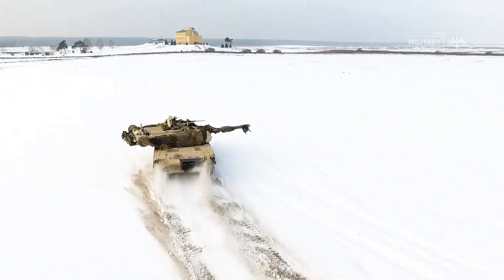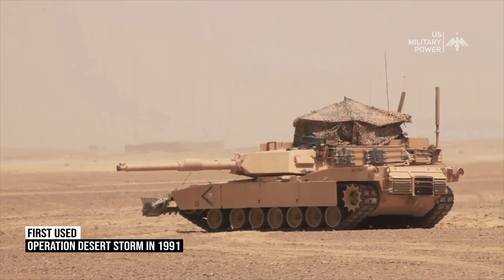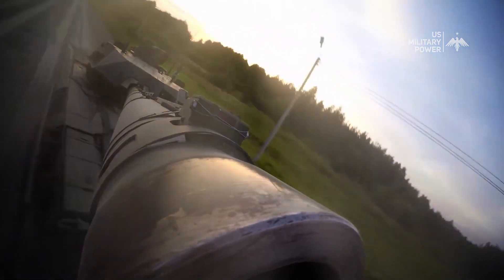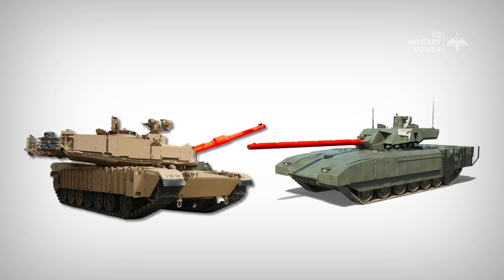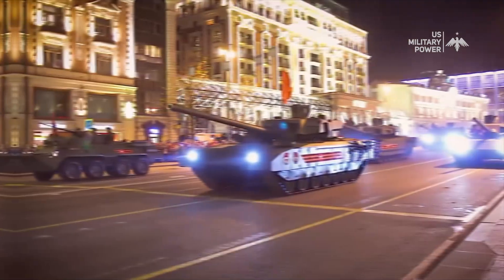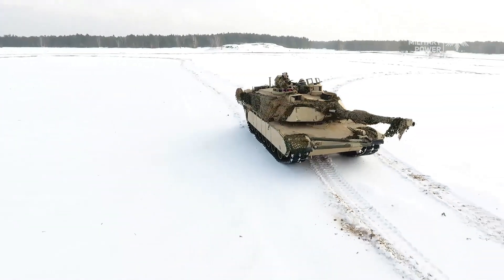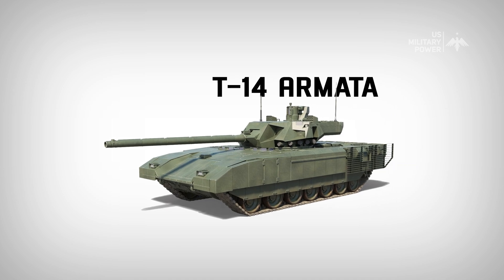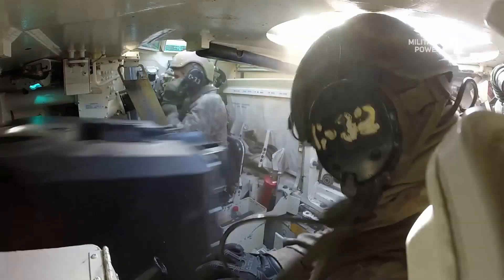M1 Abrams Vs. T-14 Armata Tank: Who Wins?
Both the M1 Abram and T-14 Armata are highly capable tanks, but they possess different strengths and weaknesses. The M1 Abrams has proven technical superiority in mobility and cross-country performance and has been in service for over 40 years. The T-14 Armata, on the other hand, has superiority in crew protection and survivability, better armor protection with unmanned turret, larger main gun, advanced electronics suite,and more futuristic design compared to M1 Abrams. However, the T-14 is a relatively new design with several issues and had not yet been adopted by the Russian army as of 2022, with its future uncertain due to technical difficulties and funding constraints.

Chapters:
00:00 Introducing
01:14 History both tanks
03:10 Comparison
03:22 Armor
04:23 Weapons
05:30 Mobility
06:30 Electronics
07:30 Engine
08:25 Design
09:13 Vote comparison